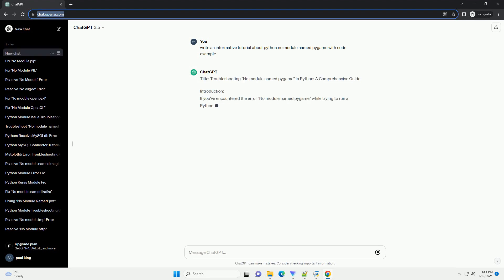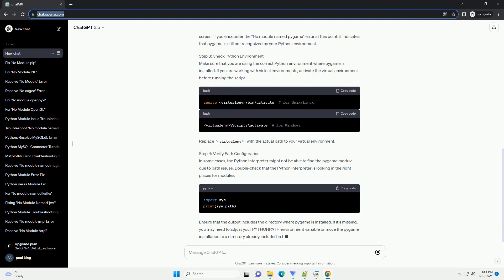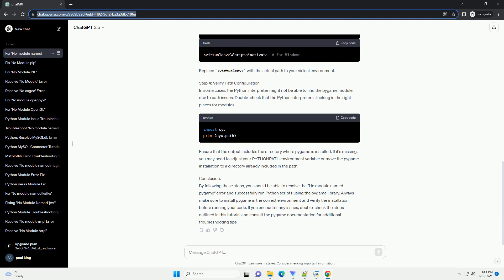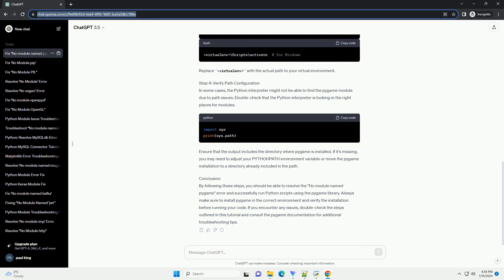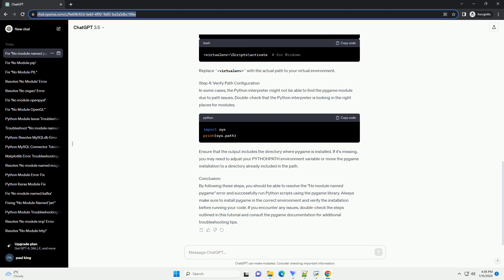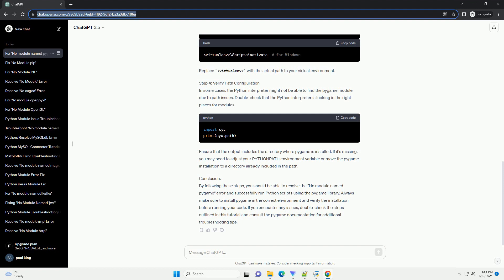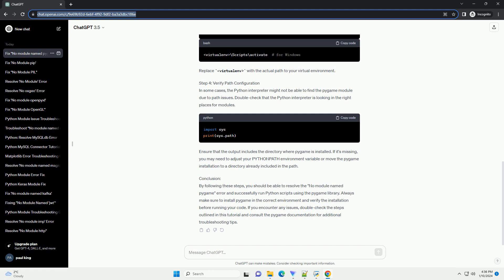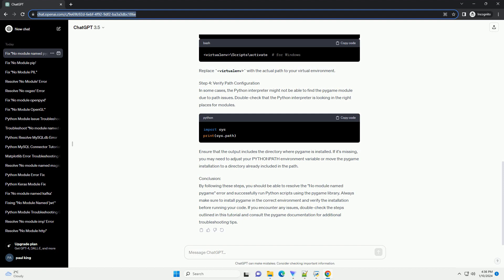python no module named pygame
Title: Troubleshooting "No module named pygame" in Python: A Comprehensive Guide
Introduction:
If you've encountered the error "No module named pygame" while trying to run a Python script, don't worry – you're not alone. This issue often arises when the required module, pygame, is not installed on your system. This tutorial will guide you through the steps to resolve this problem and get pygame up and running on your Python environment.
Step 1: Install pygame
The first step is to make sure that pygame is installed on your system. Open your terminal or command prompt and run the following command:
This command uses pip, the Python package installer, to download and install pygame. Ensure that your terminal or command prompt is open in the same environment where you intend to run your Python script.
Step 2: Confirm pygame Installation
After the installation is complete, you can verify whether pygame is installed by running a simple Python script. Create a new Python file (e.g., check_pygame_installation.py) and add the following code:
Save the file and run it using the command:
If pygame is installed correctly, you should see the version number printed on the screen. If you encounter the "No module named pygame" error at this point, it indicates that pygame is still not recognized by your Python environment.
Step 3: Check Python Environment
Make sure that you are using the correct Python environment where pygame is installed. If you are working with virtual environments, activate the virtual environment before running the script.
Replace virtualenv with the actual path to your virtual environment.
Step 4: Verify Path Configuration
In some cases, the Python interpreter might not be able to find the pygame module due to path issues. Double-check that the Python interpreter is looking in the right places for modules.
Ensure that the output includes the directory where pygame is installed. If it's missing, you may need to adjust your PYTHONPATH environment variable or move the pygame installation to a directory already included in the path.
Conclusion:
By following these steps, you should be able to resolve the "No module named pygame" error and successfully run Python scripts using the pygame library. Always make sure to install pygame in the correct environment and verify the installation before running your code. If you encounter any issues, double-check the steps outlined in this tutorial and consult the pygame documentation for additional troubleshooting